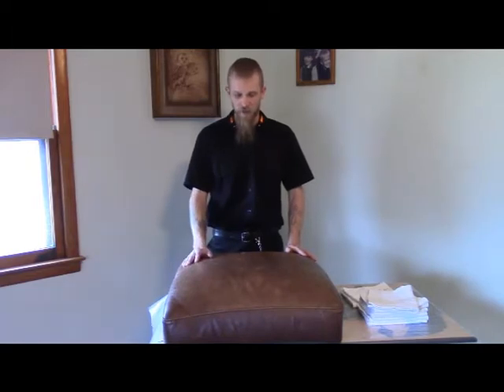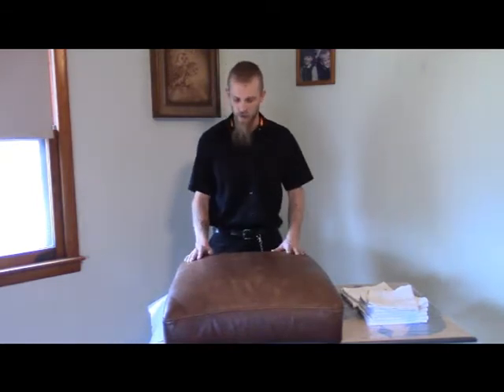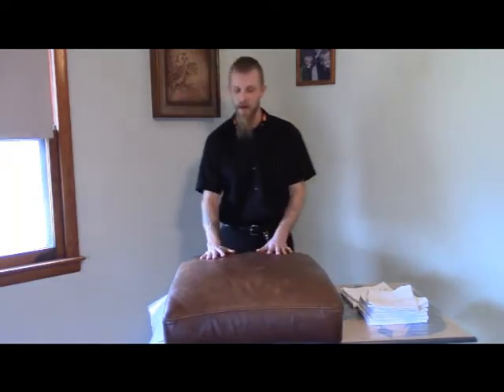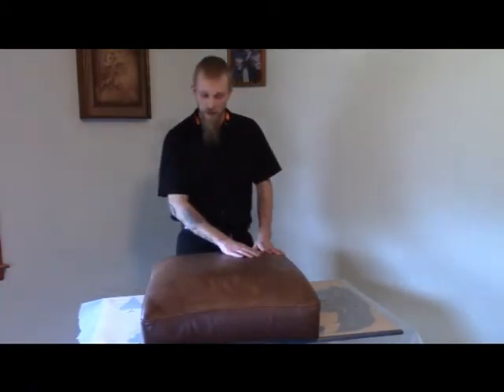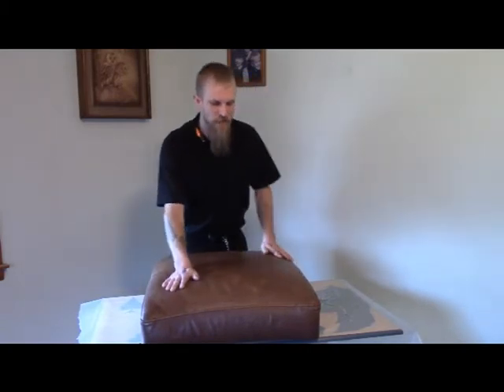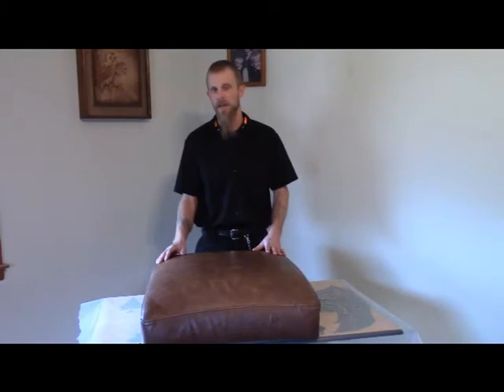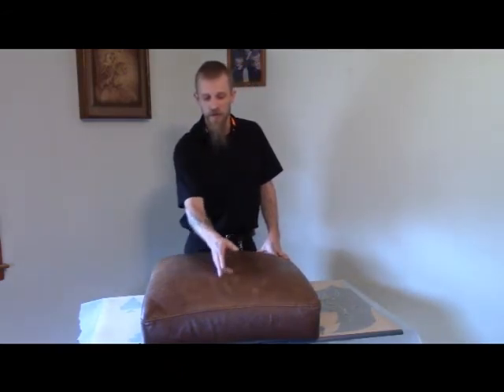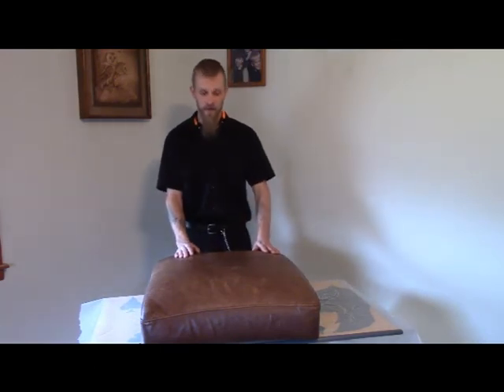Leather Cleaning Demo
Professional leather cleaning demo is to give a small view of what it takes for leather cleaning.